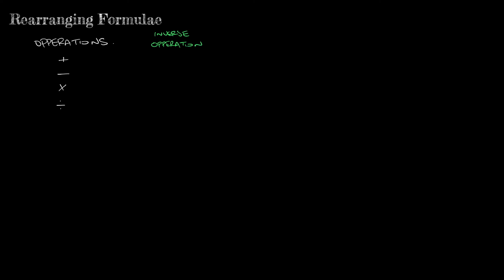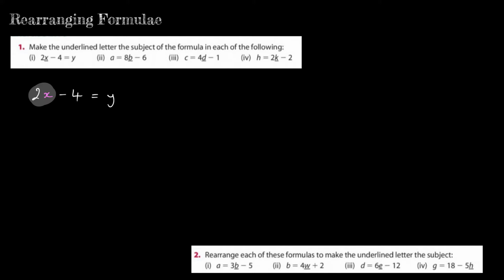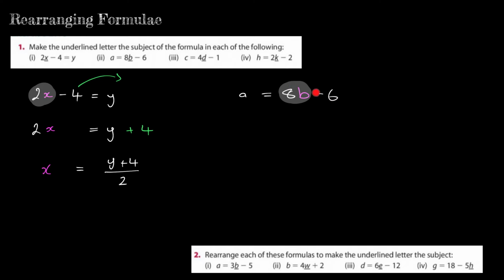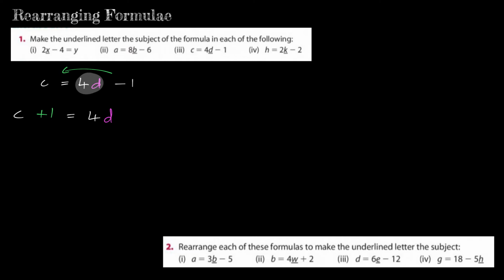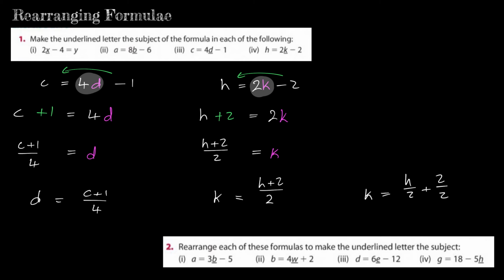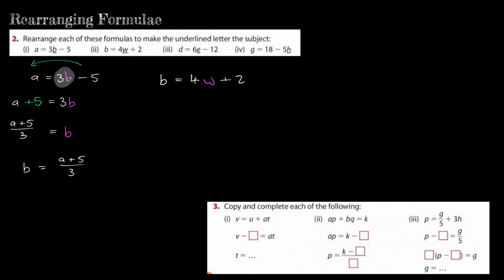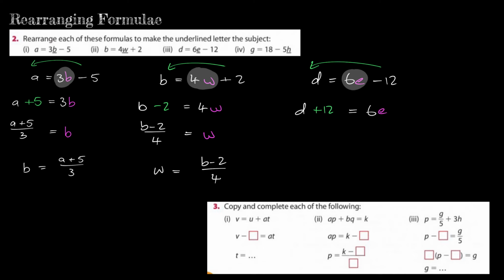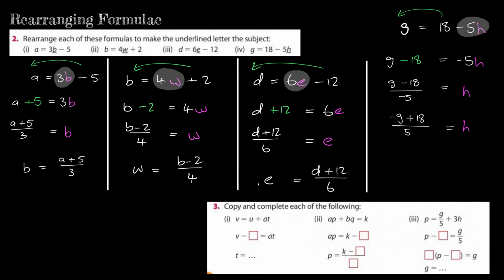Rearranging Formulae LC OL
If you are finding this too easy click on settings and adjust the speed.